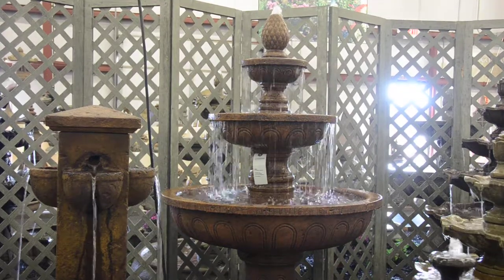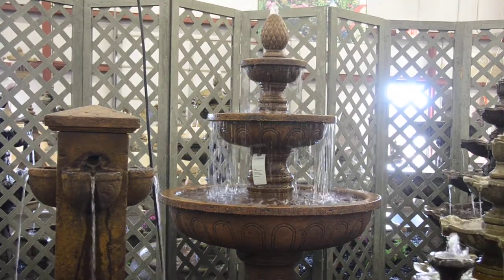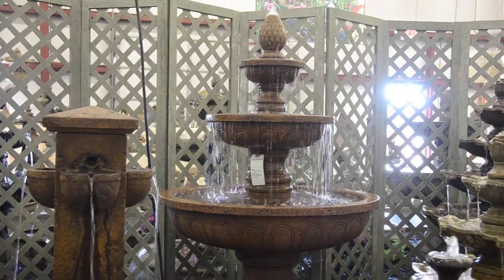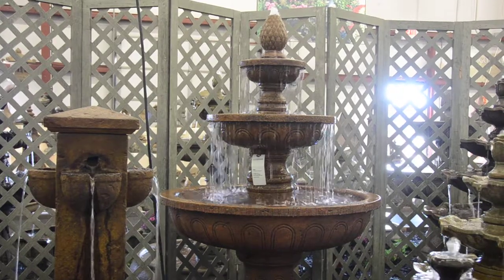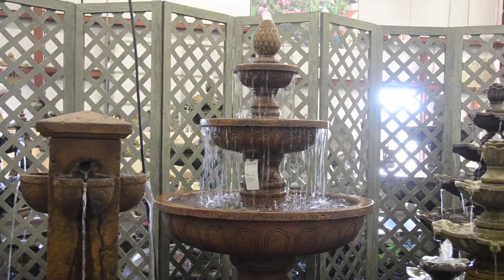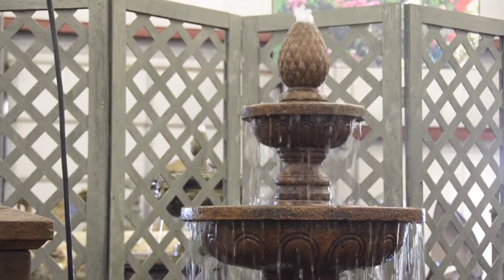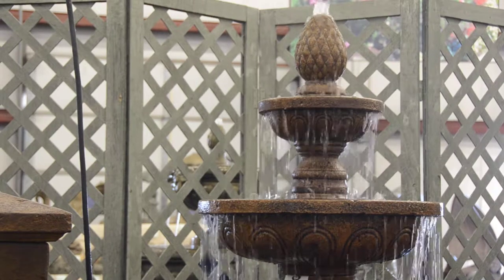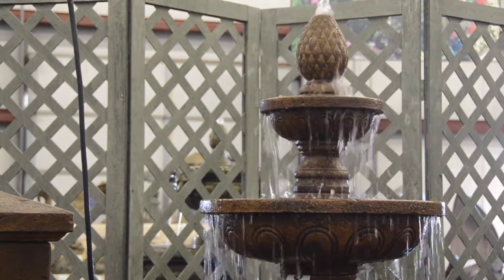Masarelli Pavasa Fountain Model 3695